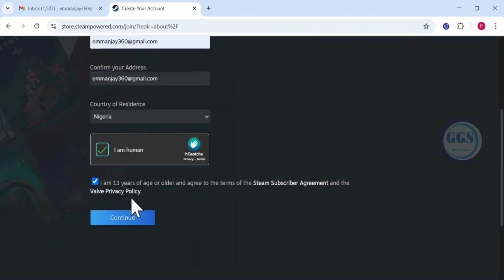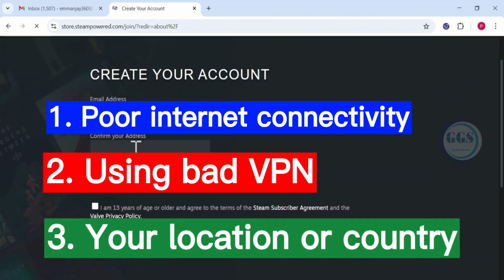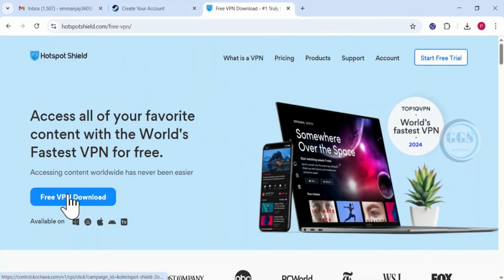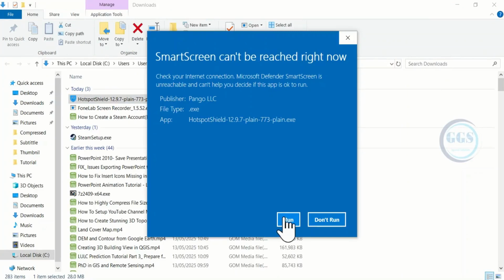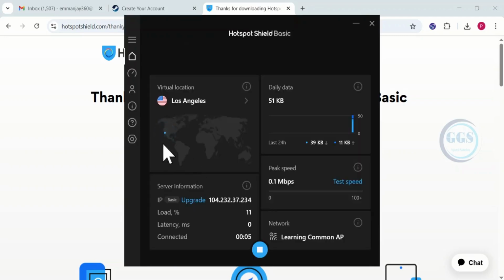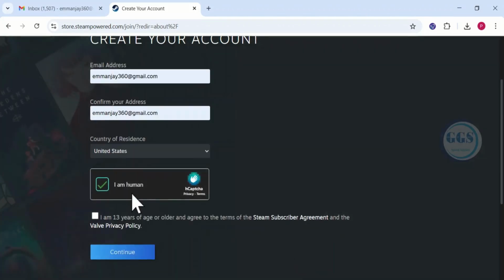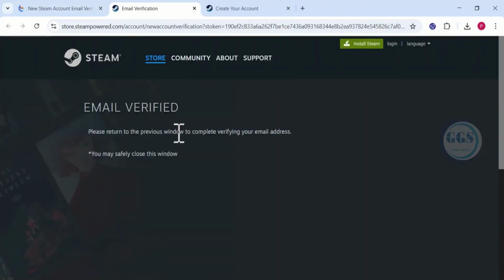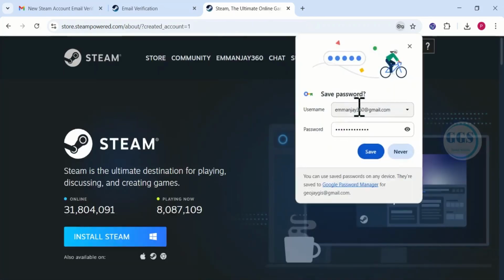How To Fix Steam Error: Please Disconnect From VPN Or Proxies And Try Again | gaming platform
Steam is a popular digital distribution platform for PC games, offering a vast library, user reviews, community features, multiplayer options, frequent sales, and support for modding. It enhances gaming experiences with cloud saves and achievements. Learn How To Create Steam Account